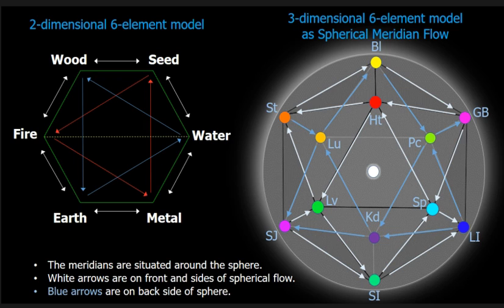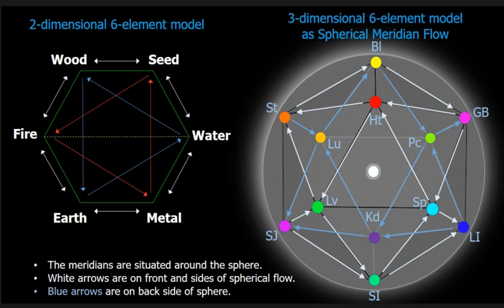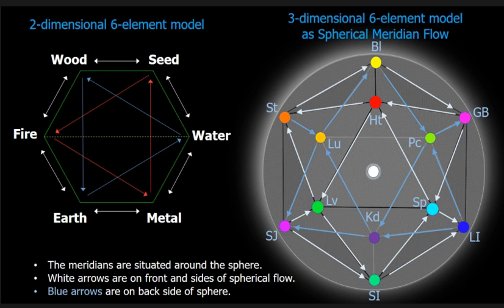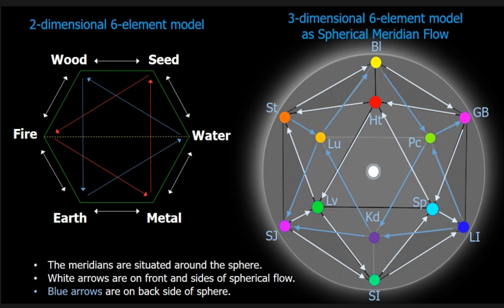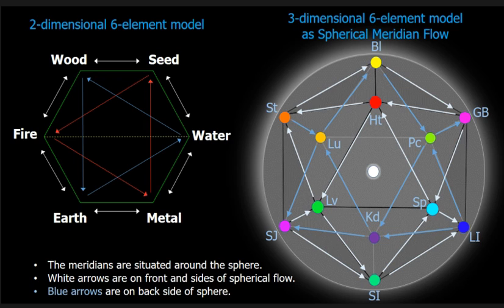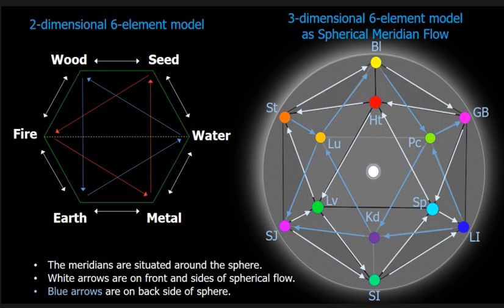6-element acupuncture: Introduction to models used in 6-element theory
Welcome to 6-element theory for acupuncture. This video introduces the models used in 6-element theory. There is a 2-dimensional model and 3-dimensional model called the Spherical Meridian Flow.
For those who only know 5-element theory, the 6th element is called Seed. The meridians of the Seed element are Pericardium and San Jiao. 6-element theory separates these two meridians from the Fire element to define them properly.